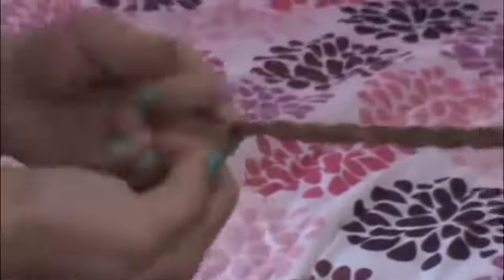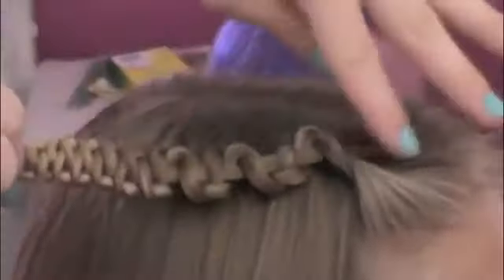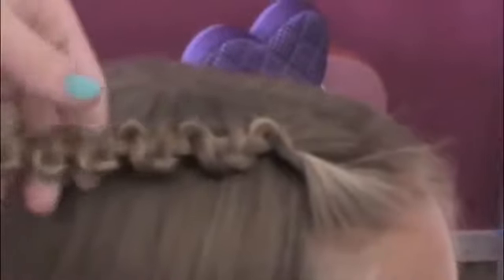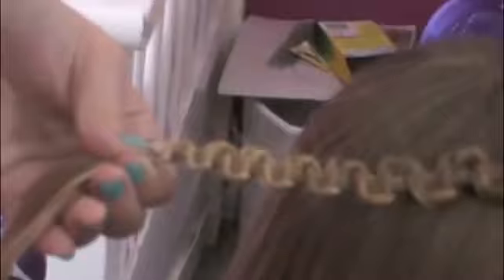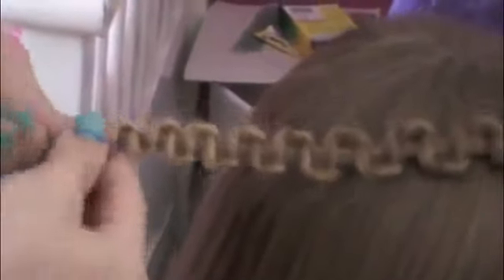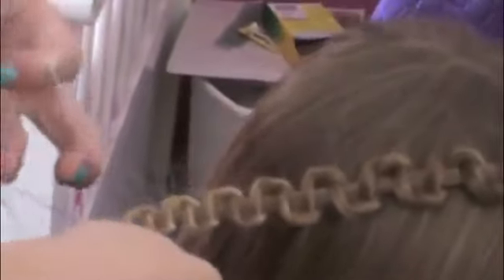Saç Örme Tokası KeyfiSepet.com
Uzun zamanlarınız alan saç örme işlemi artık çok kolay! Saç Örme Tokası çok kolay ve pratik şekilde saçlarınızı örmede yardımcı olabilir.